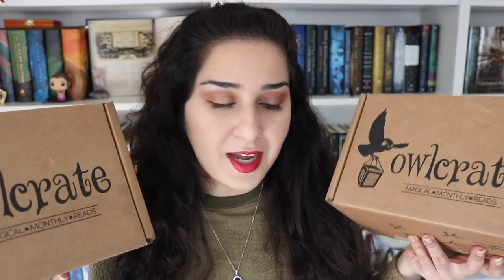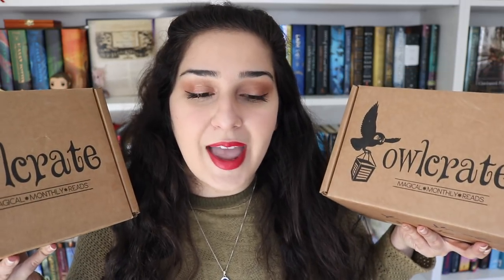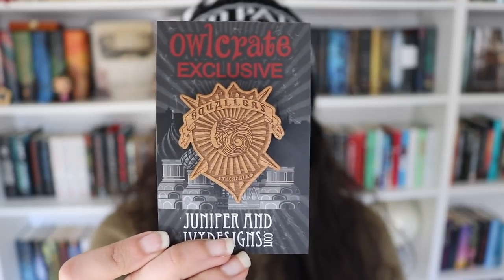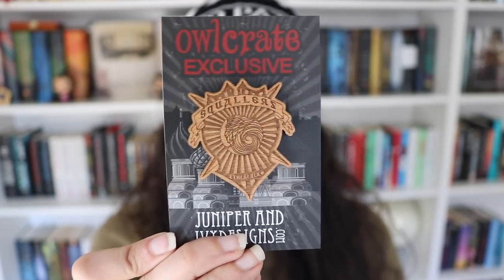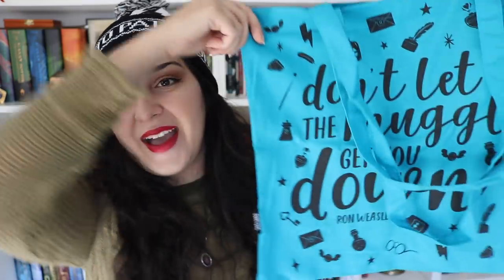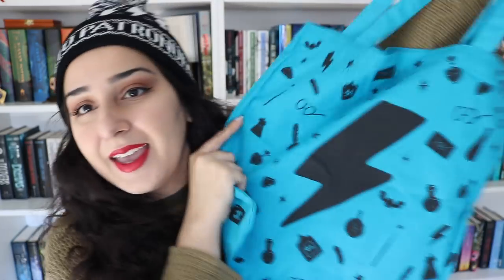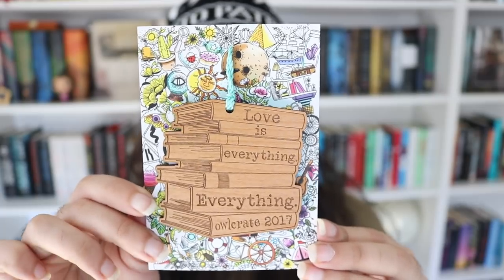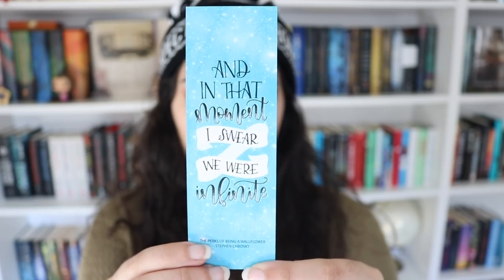Another Double OwlCrate Unboxing!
Thank you so much to OwlCrate for sending me these incredible boxes!